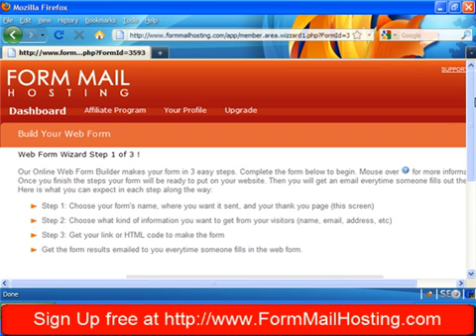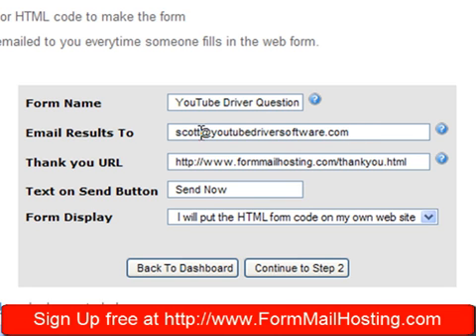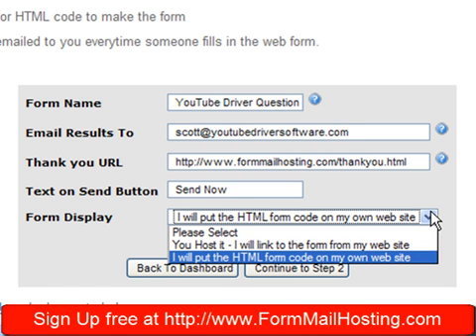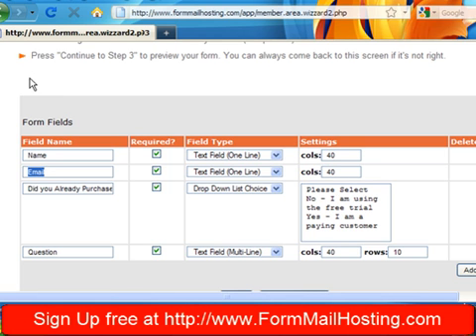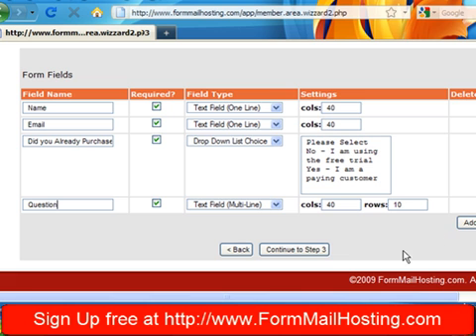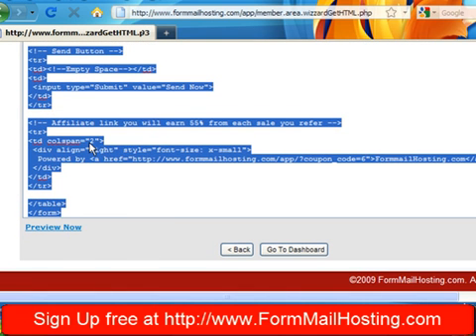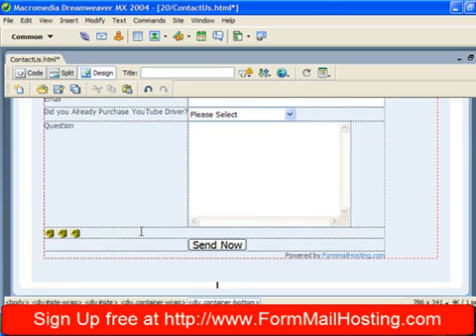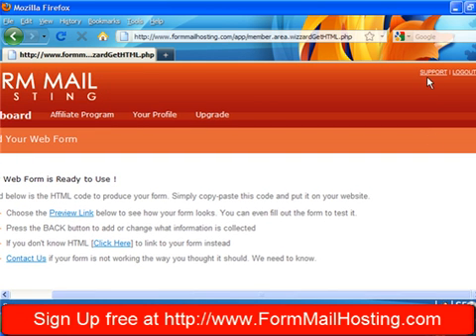Contact Form Tutorial - How to Make a Simple Contact Form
In this video I show you how to use my tool to make a simple contact form that you put right on your website.  There is no programming required and you only need a little bit of HTML skills.